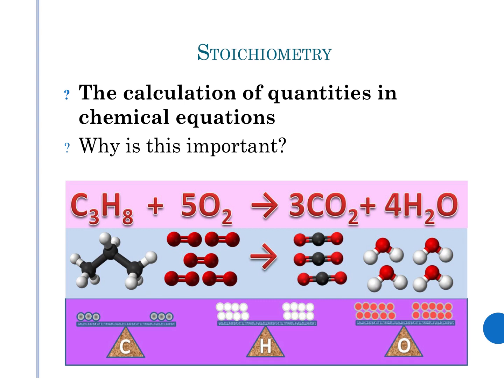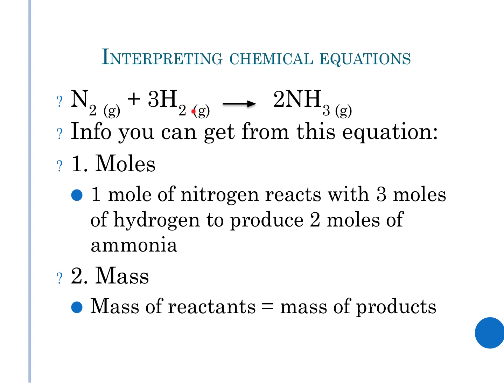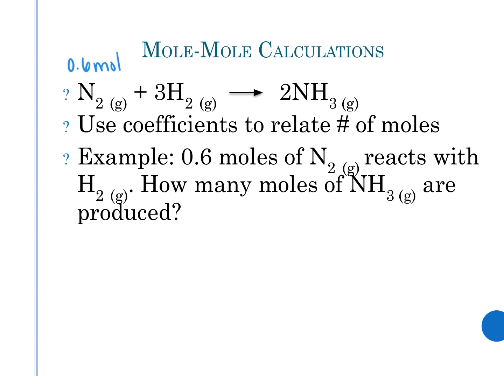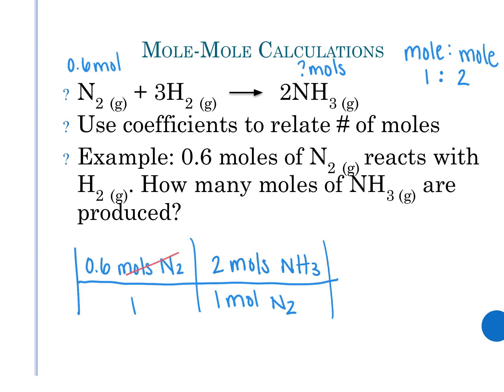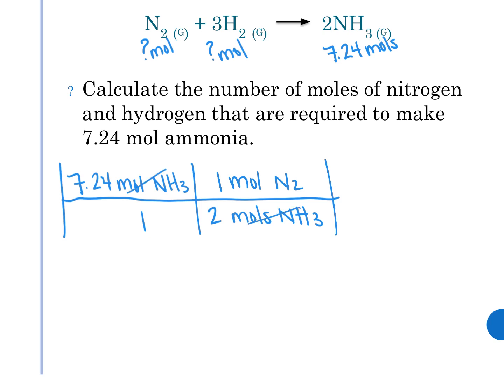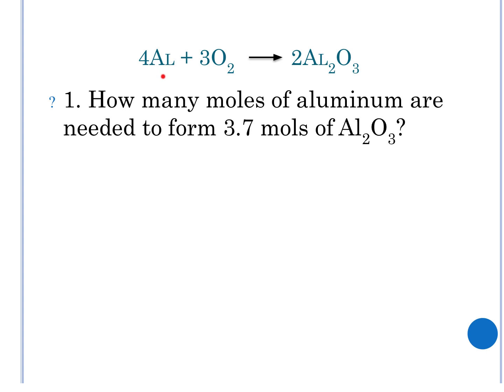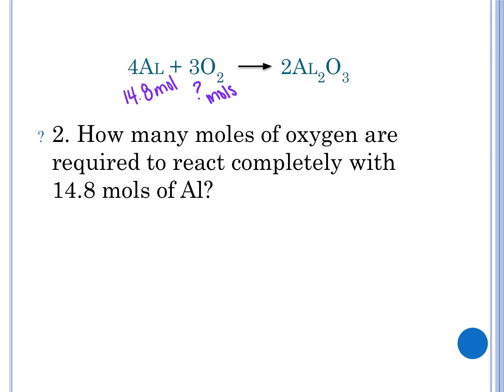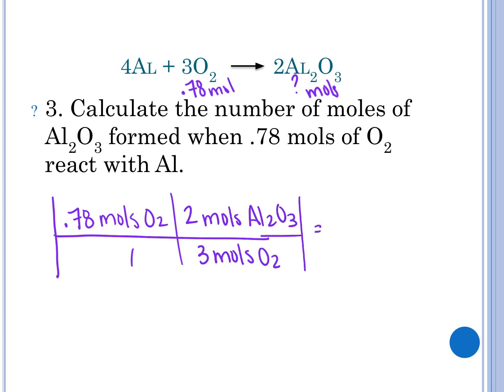Mole-Mole Calculations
00:00 Slide 1
02:22 Slide 2
02:59 Slide 3
04:15 Slide 4
05:02 Slide 5
09:45 Slide 6
14:41 Slide 7
17:28 Slide 8
19:27 Slide 9